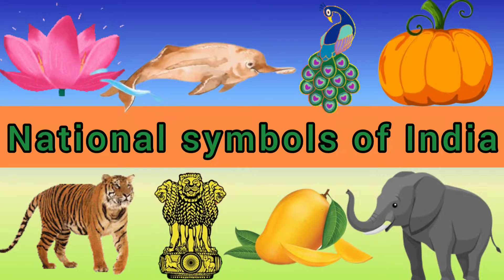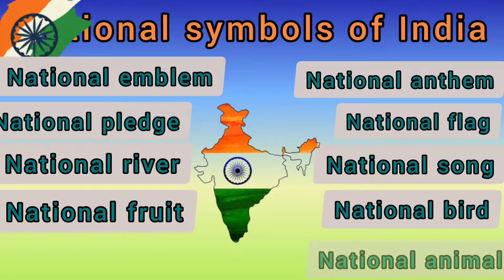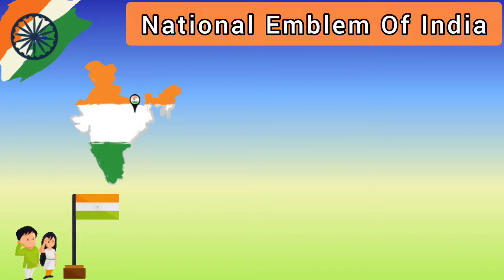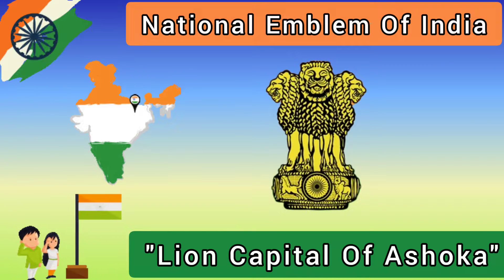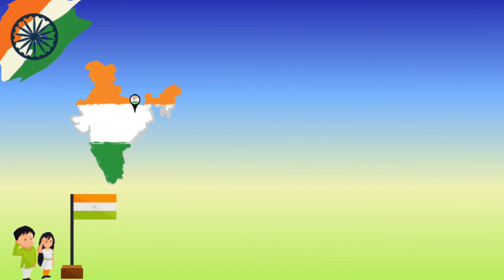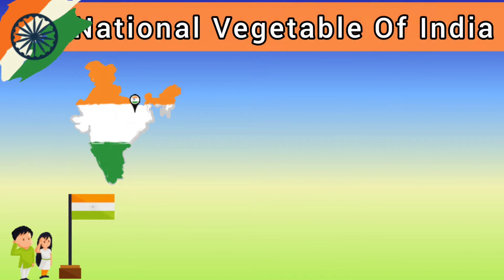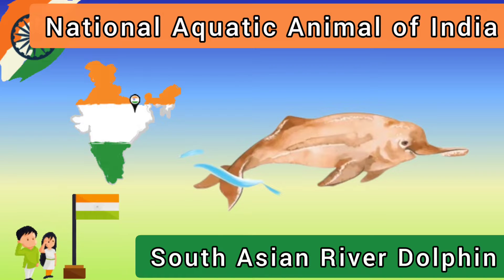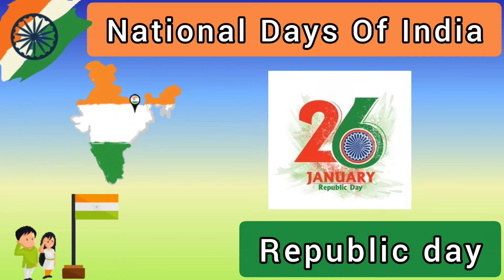National Symbols Of India| India's National symbols For Kids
Hello Friends,
I hope you all are well. In this video we will learn about National Symbols Of India.
Kids can learn and recognise all National Symbols of India with the help of picture and they will know more about our country.

kirti